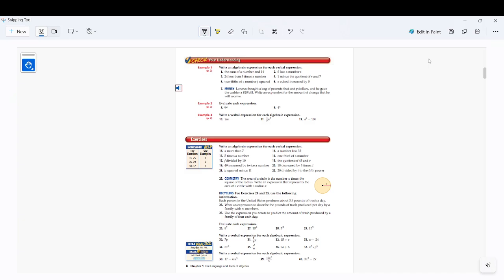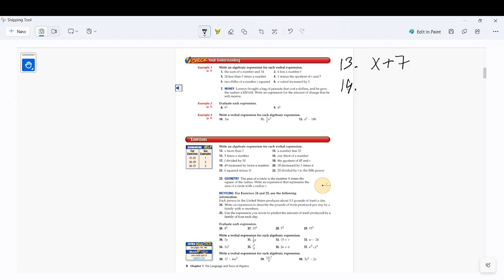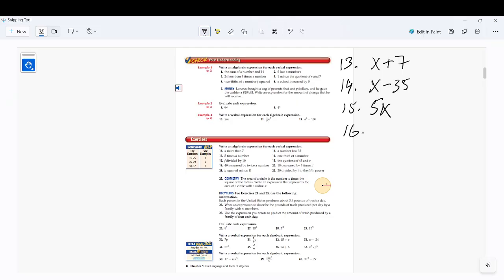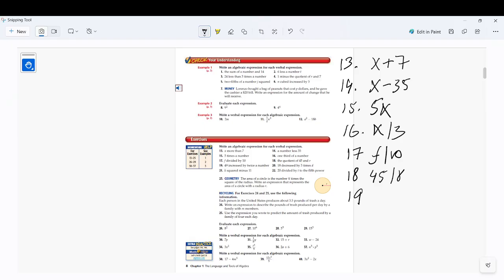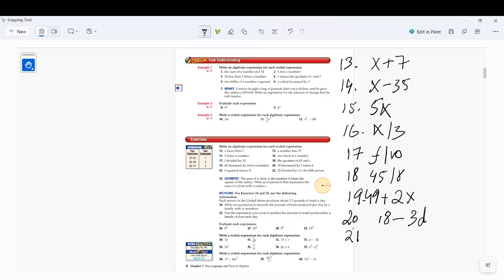How to translate verbal expressions into algebraic expressions. US Algebra 1 | Chap 1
Welcome to US Algebra 1 – Chapter 1, Exercise 1.

In this lesson, we solve Questions 13–22, focusing on

📘 Chapter 1 – Exercise 1 | Questions 13–22

In this exercise, you'll practice:

Translating verbal expressions into algebraic expressions
Identifying variables and constants
Addition and subtraction expressions
Multiplication and division expressions
Quotients and products
Squared and higher powers
Understanding mathematical vocabulary

This step-by-step lesson is designed for U.S. Algebra 1 students, Middle School Math, High School Math, and anyone reviewing the foundations of algebra.